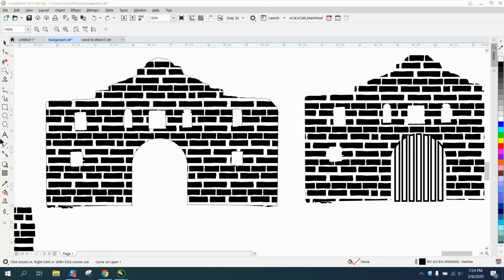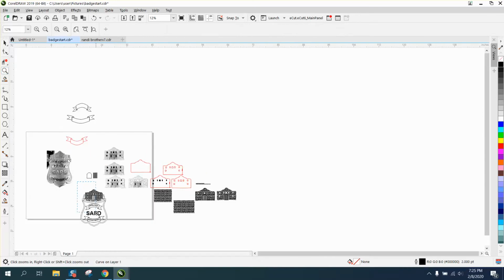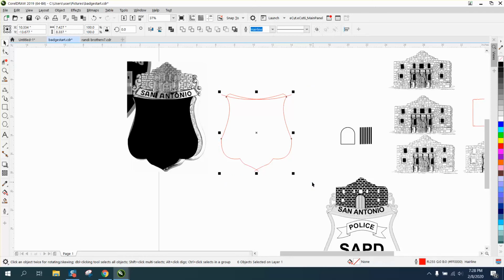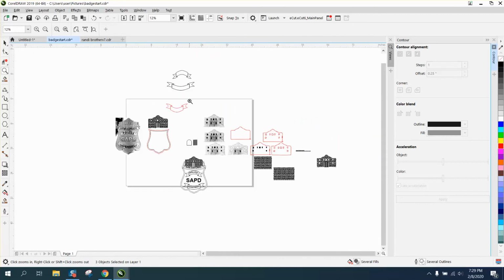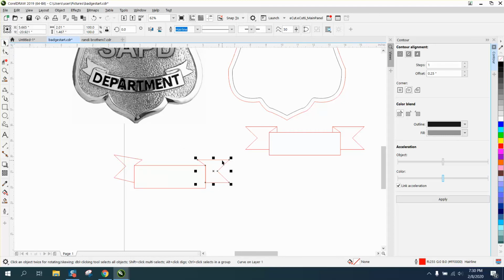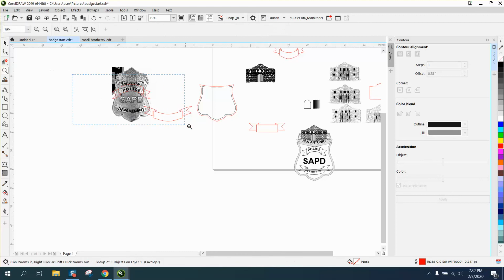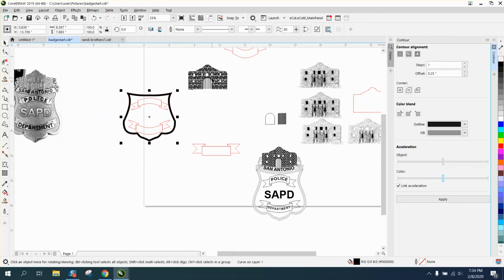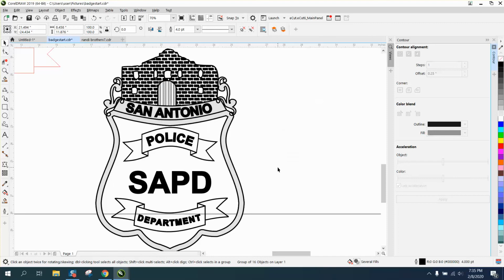Corel Draw Tips & Tricks Make this Badge Part 2